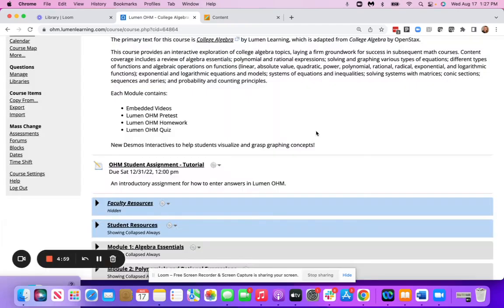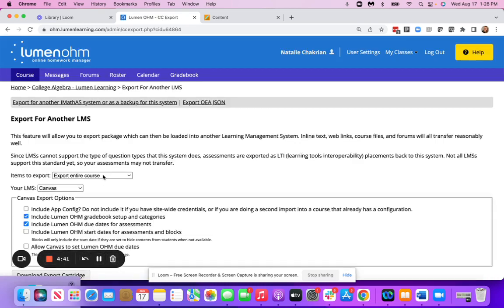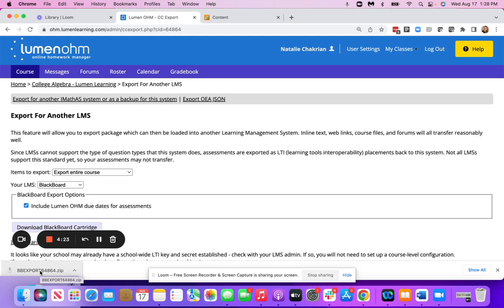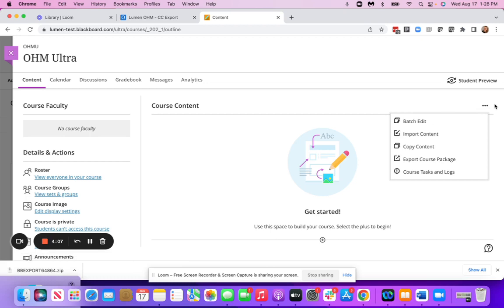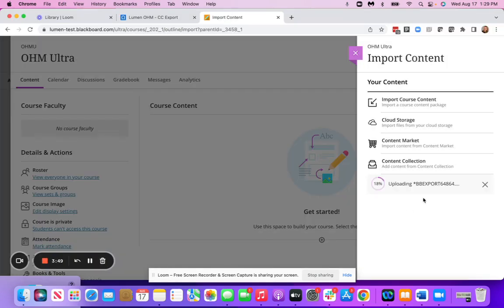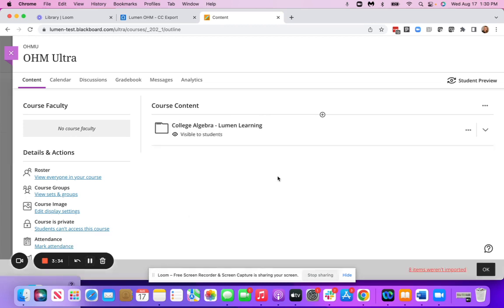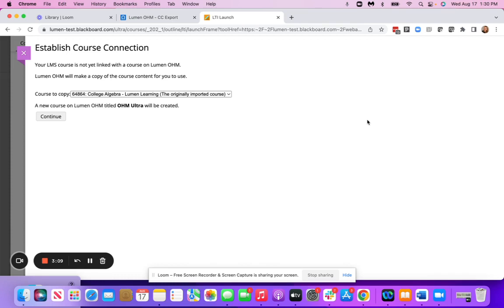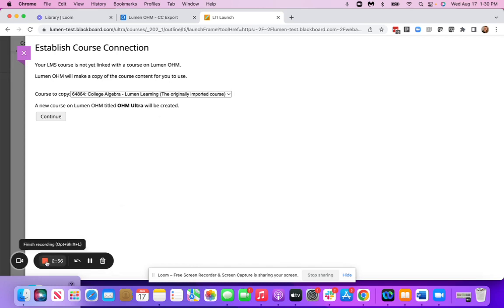Blackboard Ultra OHM Import